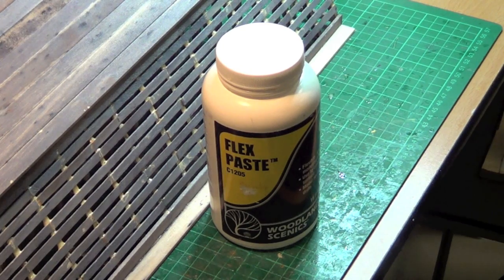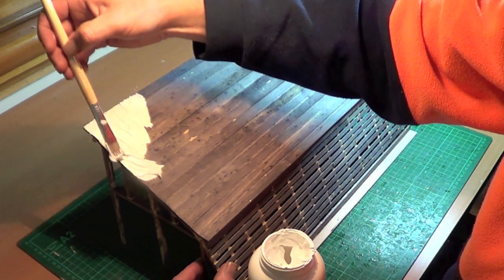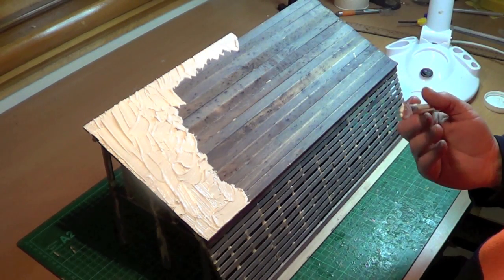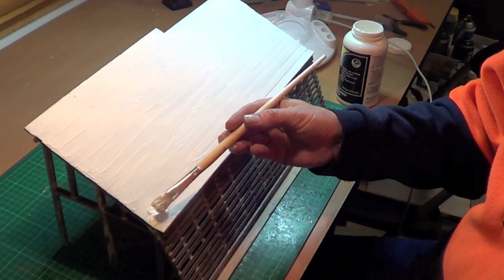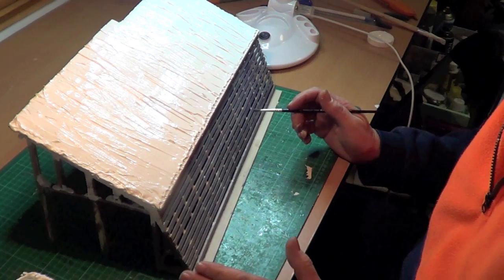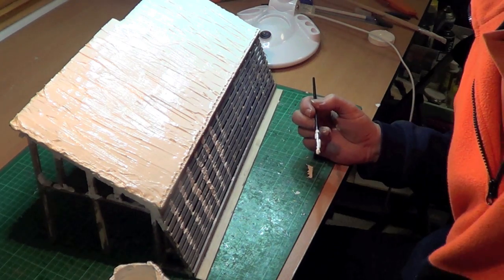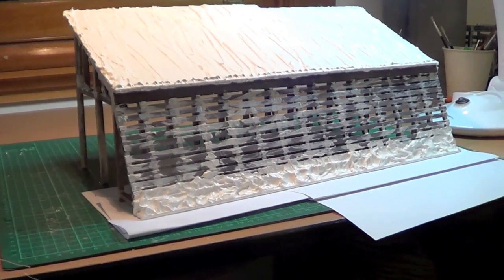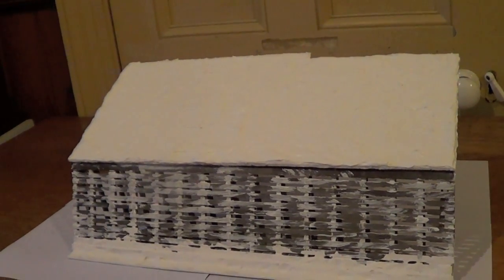Flex - Paste On The Snow Shed "Model Trains"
Just putting on the Woodland Scenics Flex Paste on the Snow Shed.